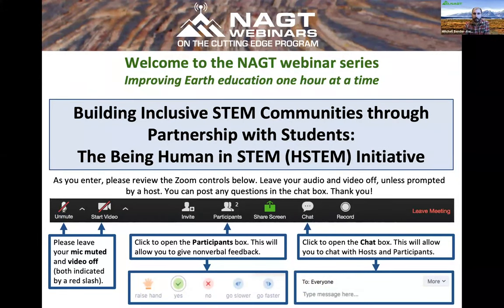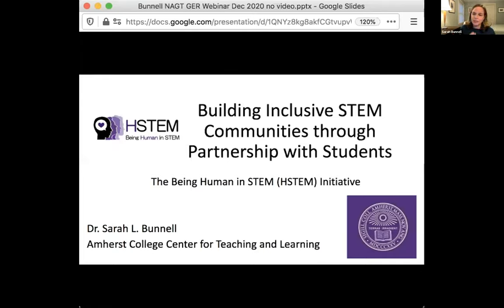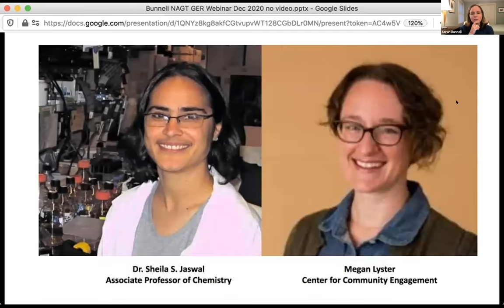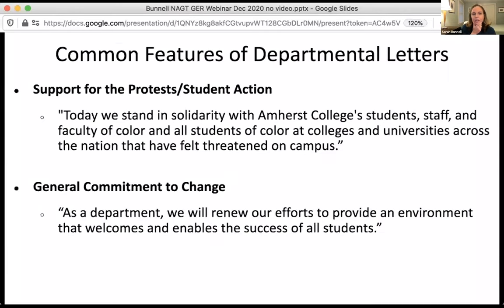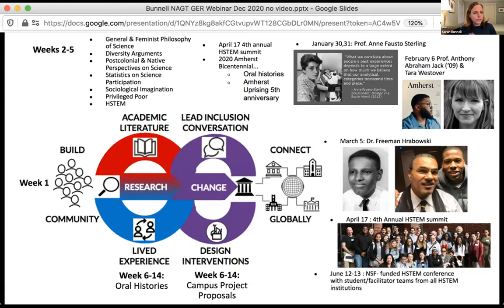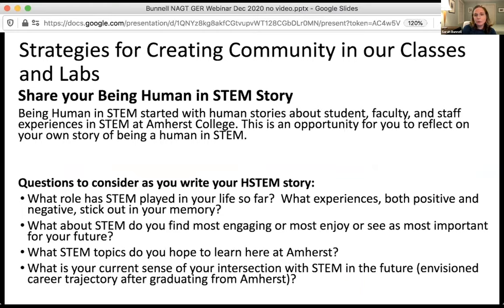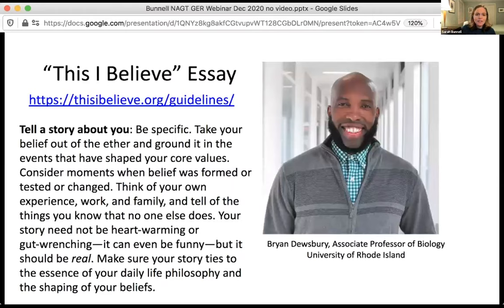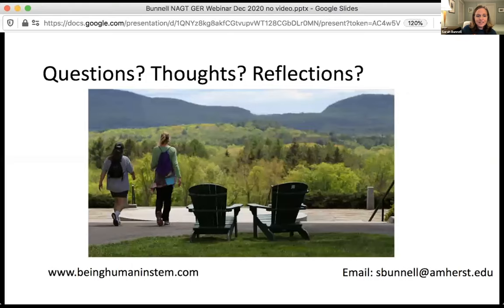Building Inclusive STEM Communities through Partnership with Students: The HSTEM Initiative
Following a four-day sit-in protesting the experiences of marginalized students on campus, faculty, students, and staff at Amherst College have worked to build the Being Human in STEM initiative, which seeks to encourage participants to recognize how their humanness shapes their experiences in STEM, to read the literature on past diversity and inclusion efforts in STEM, and to construct meaningful partnerships focused on action projects to enhance everyone's sense of belonging in STEM. This webinar will discuss the Being Human in STEM initiative and share concrete strategies that we've developed through partnership with students to enhance the inclusiveness of our STEM classrooms.